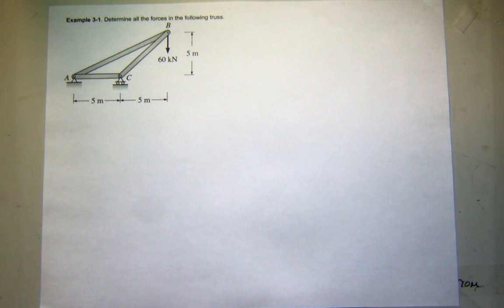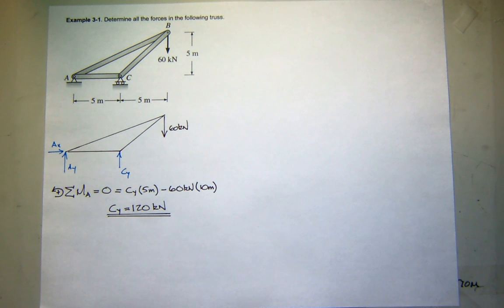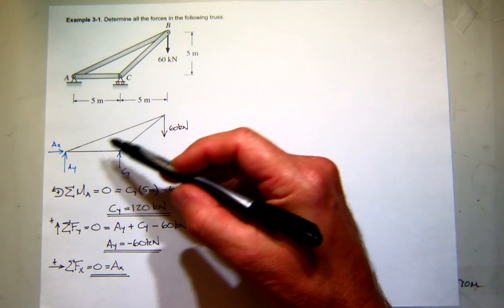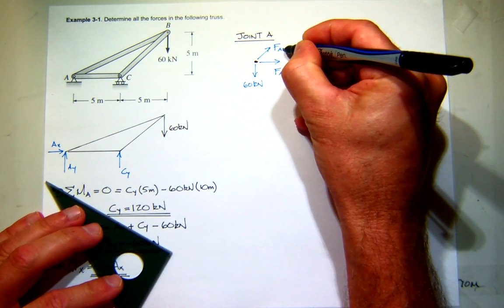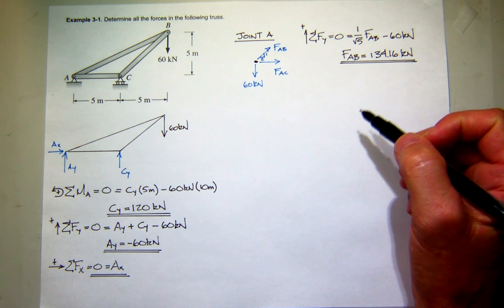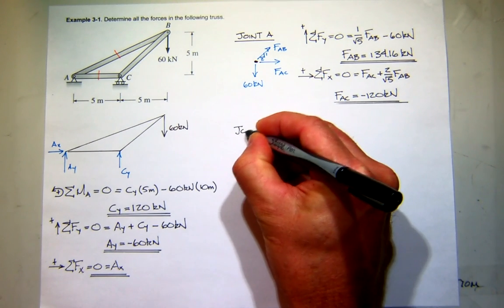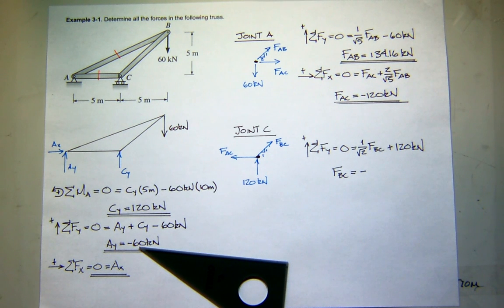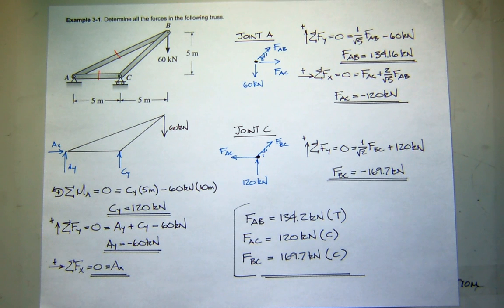Example 3-1 f16